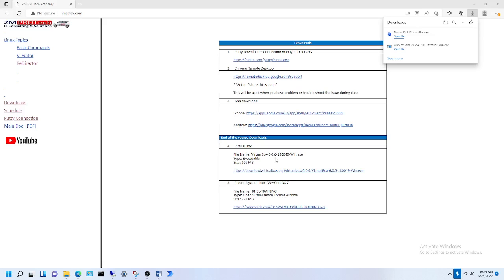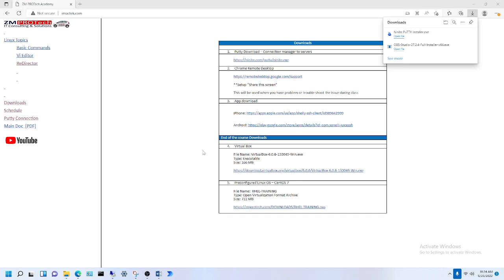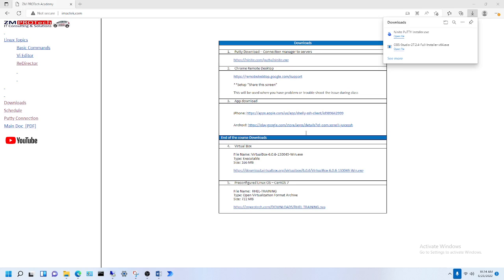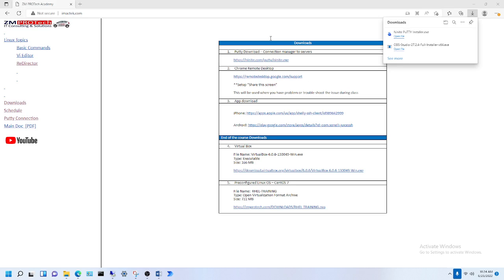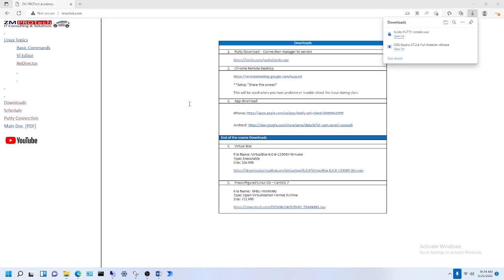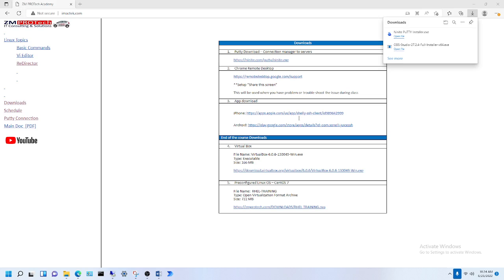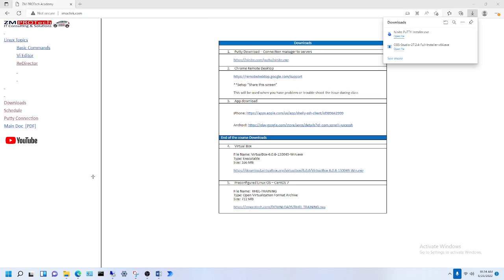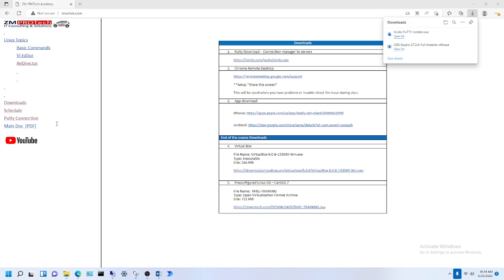ZM PROTech Linux Academy 06-25-2022 0359 by Zafar Mohiuddin